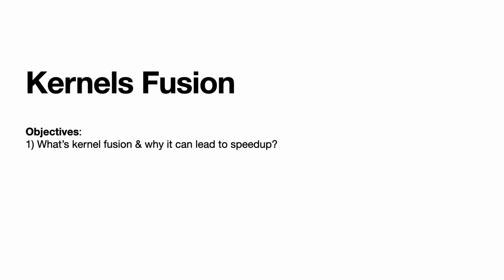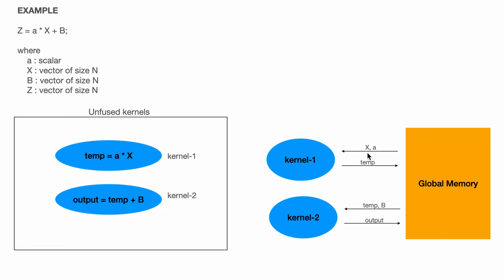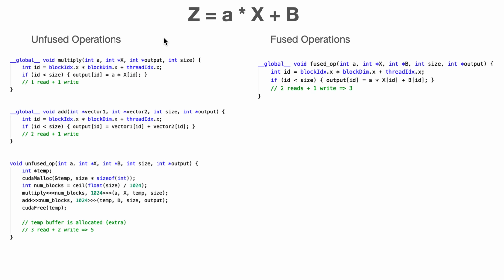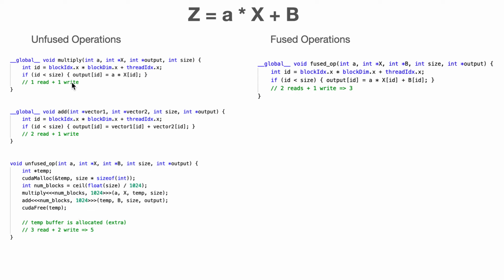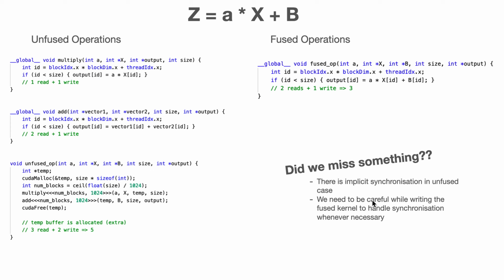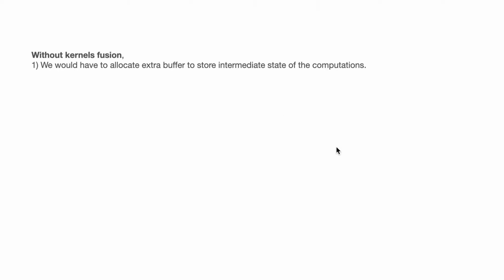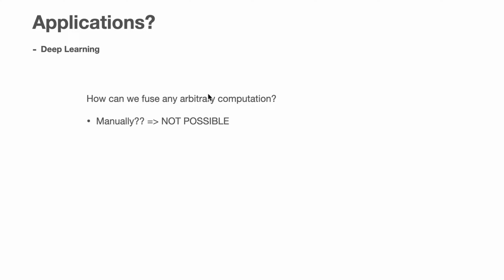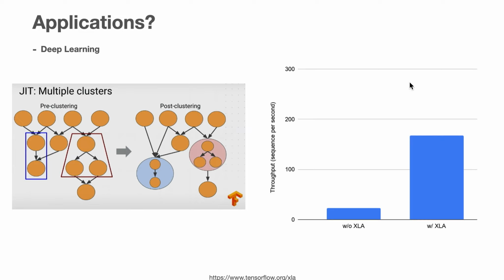Kernel Fusion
Created by Vasudev Gupta me18b182